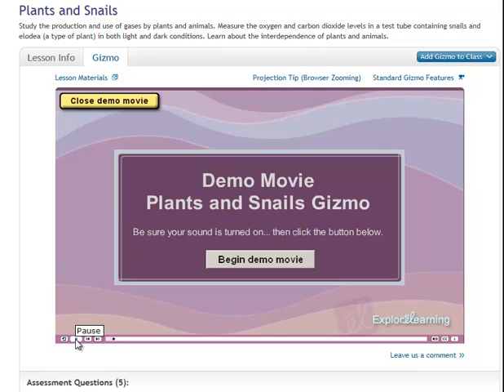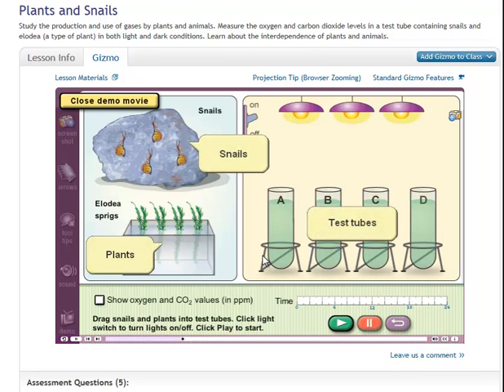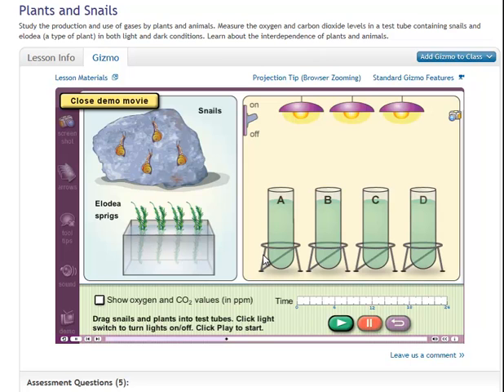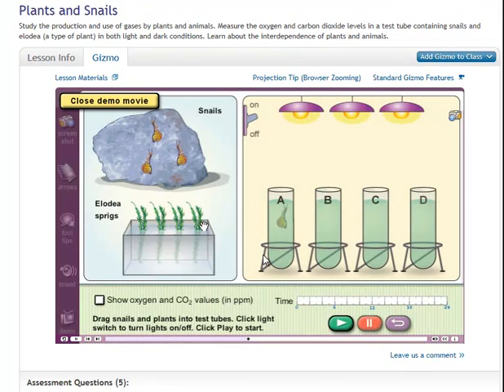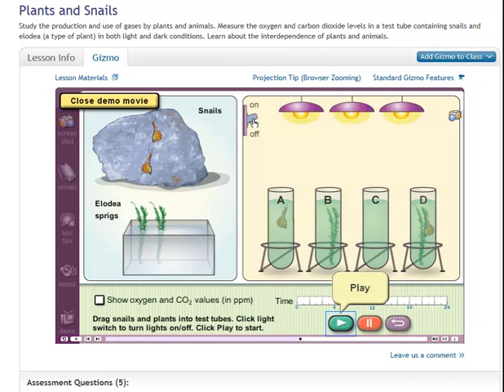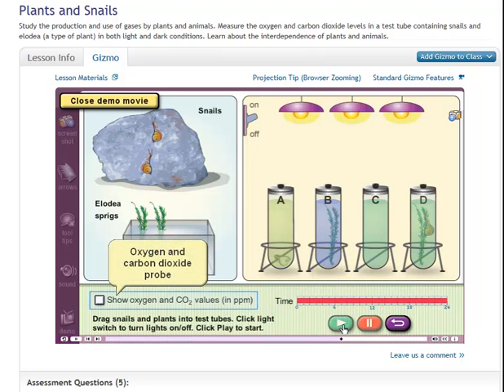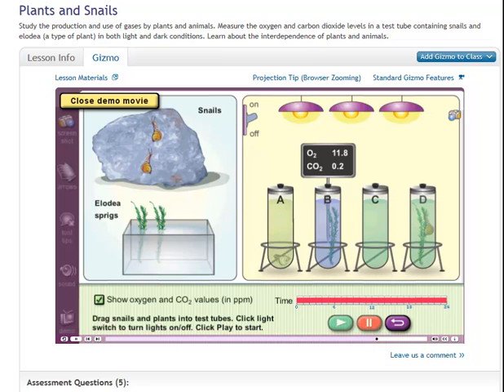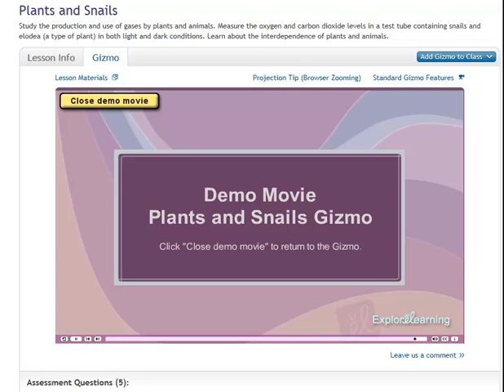Gizmo Plants & Snails.mp4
Gizmo - ExploreLearning's virtual science world.  In this case it is the effect of plant and animal life on one another.  One may just need the other to remain most efficiently.